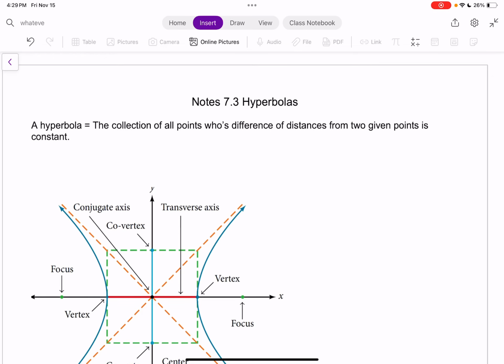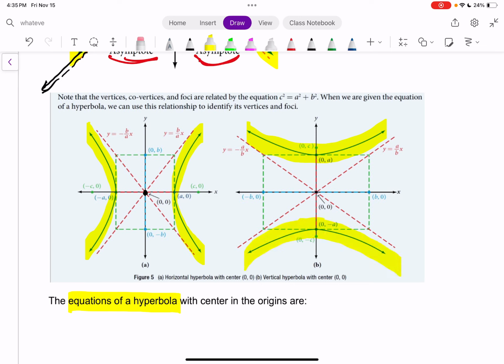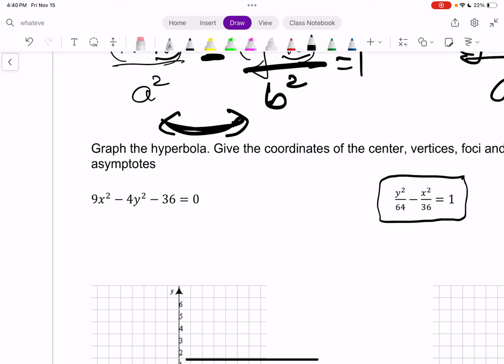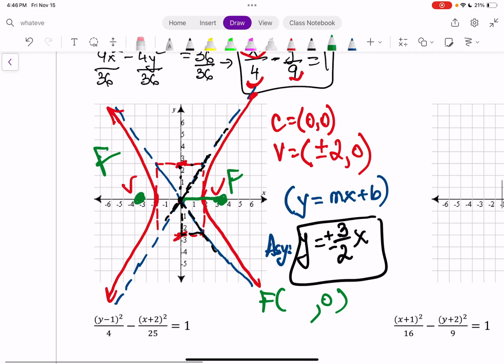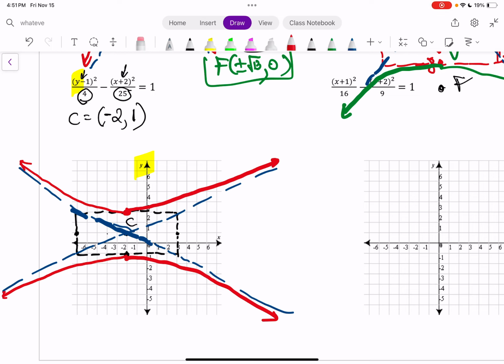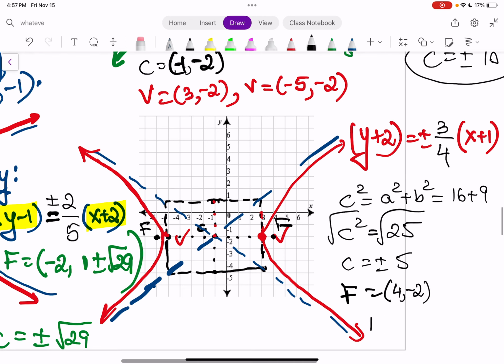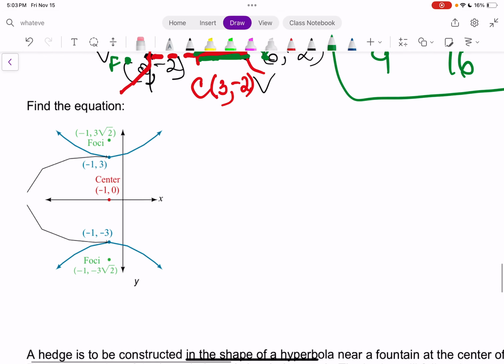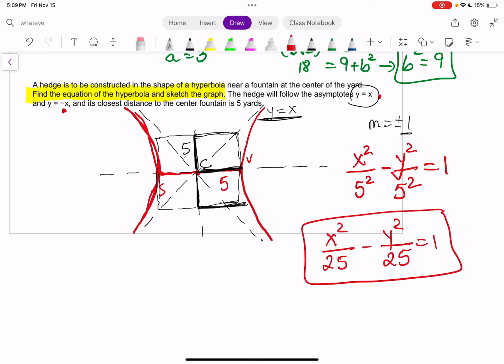M45 section 7.3